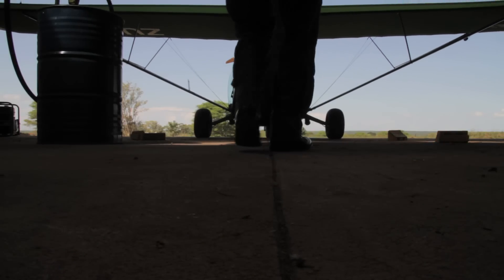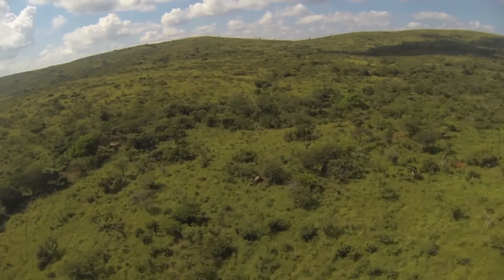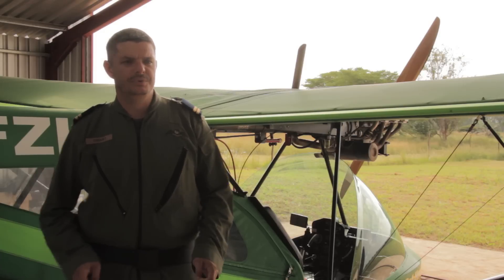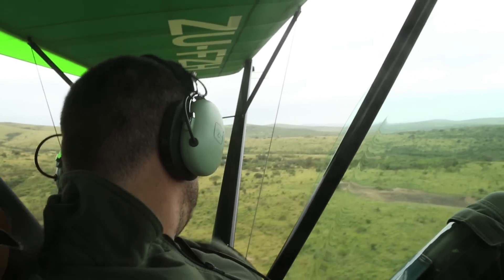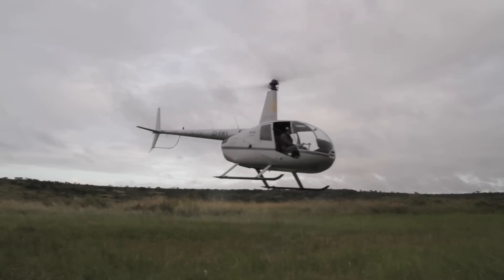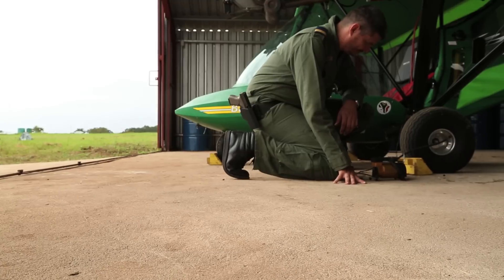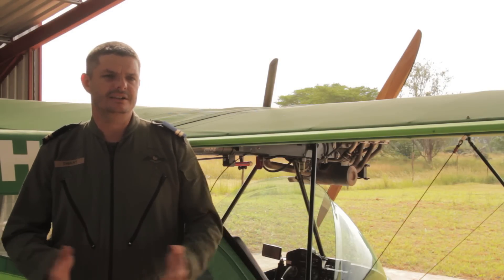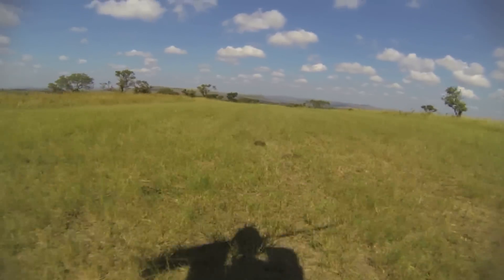Help a Ranger, Save a Rhino - importance of aerial surveillance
Protecting 960km² of precious rhino habitat is no easy feat. This means that aerial surveillance activities are crucial to supplement ground ranger patrols in order to counter the rising poaching threat.

Save the Rhino International helps fund the ongoing costs of the Bat Hawk aircraft, which is used by Section Ranger Dirk to carry out surveillance flights across Hluhluwe-iMfolozi Park. Save the Rhino now needs your support to continue the surveillance activities into 2015.

Please donate to Save the Rhino's Help a Ranger, Save a Rhino appeal to provide funding for ranger equipment in Hluhluwe-iMfolozi Park

With thanks to Ezemvelo KZN Wildlife and staff at Hluhluwe-iMfolozi Park.

Camera and editing: Tom Rowland & Samuel Luke Bond